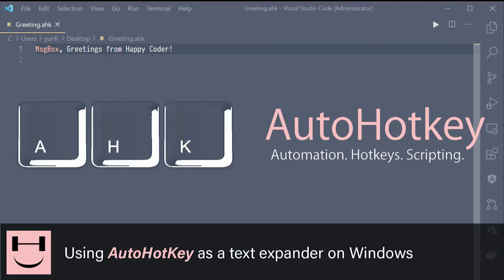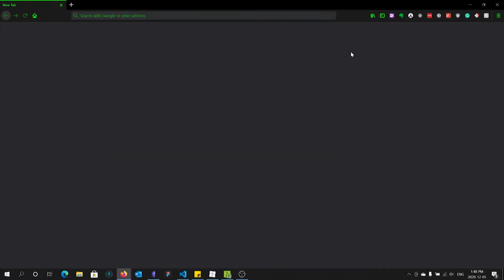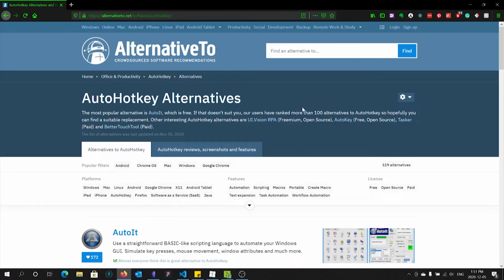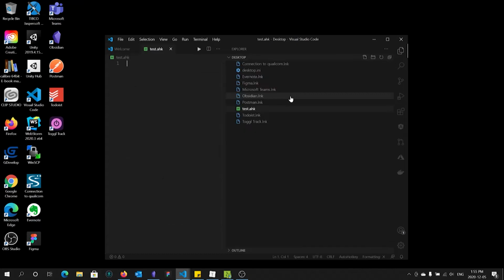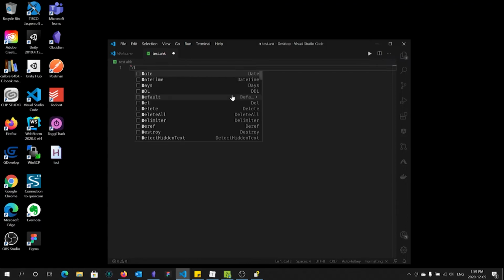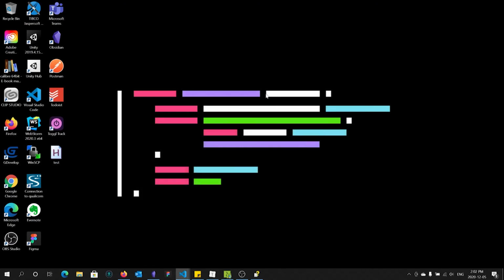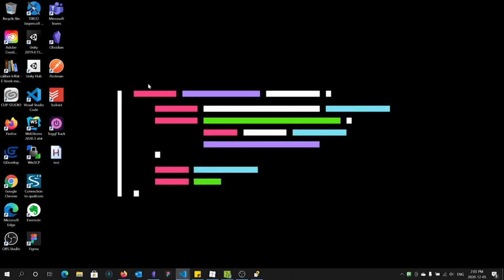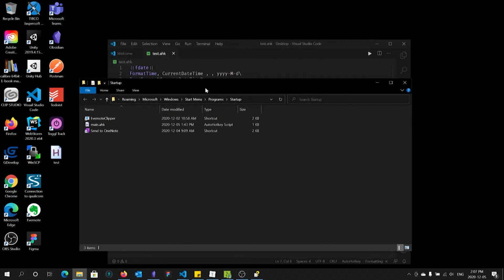Using AutoHotKey as a Text Expander on Windows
In today's video, we'll discuss how to use AutoHotKey, a free, open-source Windows scripting language, as a text expander.